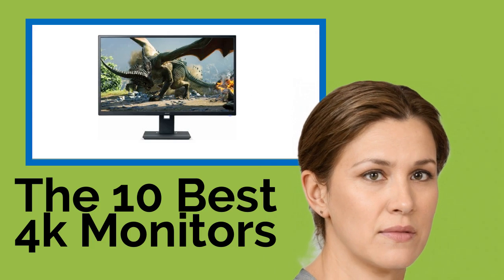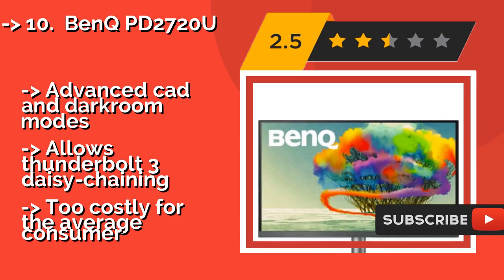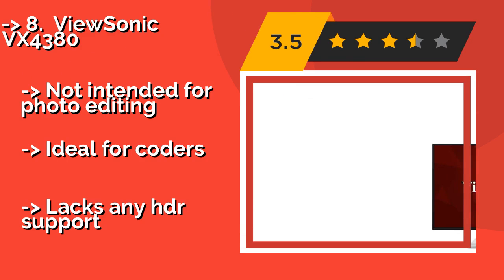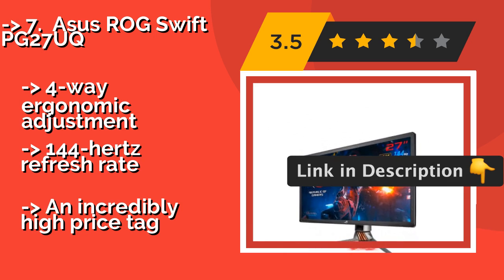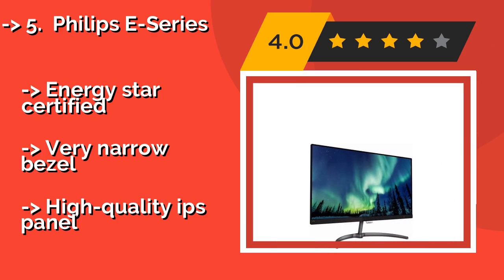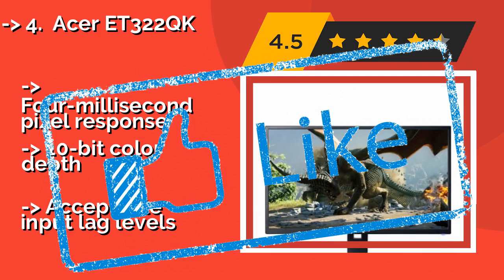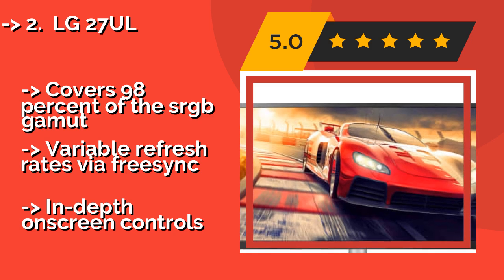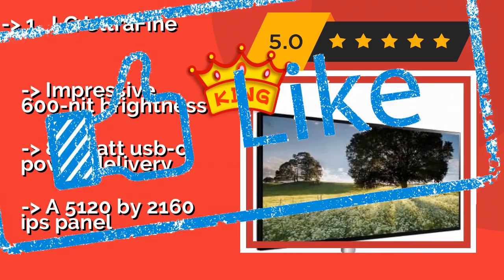👉 The 10 Best 4k Monitors 2020 (Review Guide)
After 100's of customers and editors reviews of Best 4k Monitors, we have finalised these Best 10 products:

👉 1 LG UltraFine
👉 2 LG 27UL
👉 3 Dell UltraSharp U3219Q
👉 4 Acer ET322QK
👉 5 Philips E-Series
👉 6 Philips Momentum
👉 7 Asus ROG Swift PG27UQ
👉 8 ViewSonic VX4380
👉 9 Acer Predator
👉 10 BenQ PD2720U